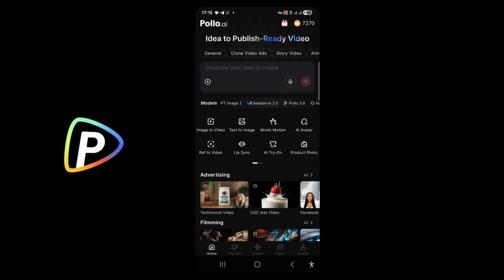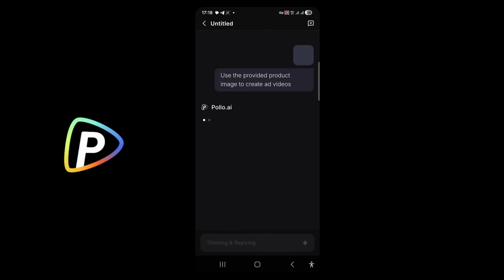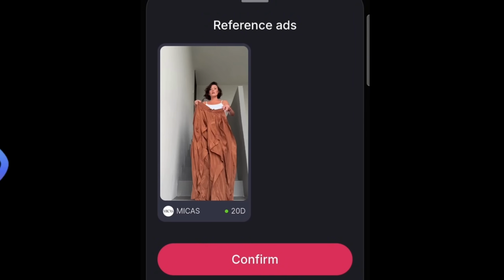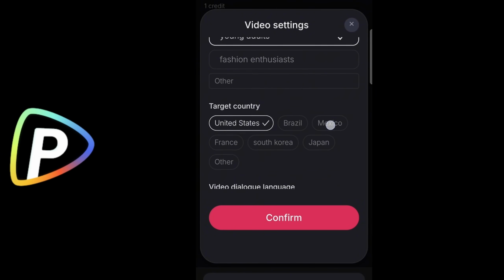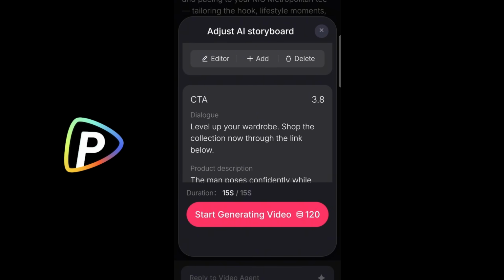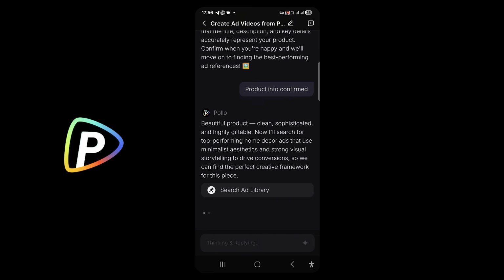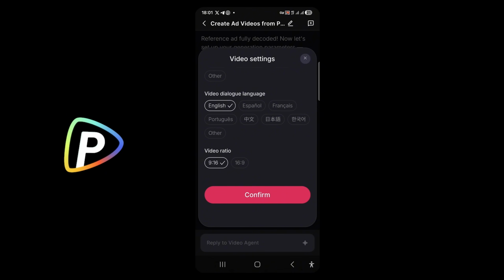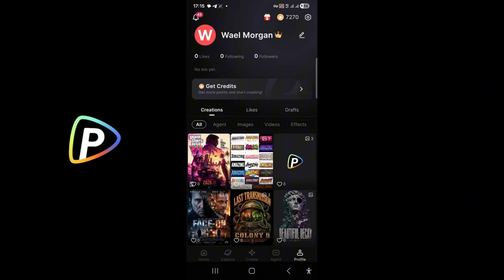How to Turn Product Images into Video Ads on Your Phone using Pollo.ai | For Etsy and Social Media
Learn how to create video ads from product photos on mobile using Pollo AI.

0:00 Intro: create product ads from simple photos on mobile
0:29 Download the app and open Photo-to-Video Ad
0:50 Upload the first product: t-shirt image
1:42 AI analyzes the t-shirt product
2:20 Browse ad library and choose a reference template
3:21 Set selling points, audience, language, and ratio
3:52 Review and edit the storyboard
4:42 Final t-shirt ad result
5:00 Start second example: framed wall art
5:27 AI analyzes the framed wall art
5:44 Browse wall art ad references
6:21 Choose selling points and generate storyboard
6:53 Final framed wall art ad result
7:09 Full workflow recap
7:41 Who this is for: Etsy, POD, and e-commerce sellers
7:52 Final thoughts and call to action

In this tutorial, I walk through how I used the Pollo AI mobile app to turn static product images into polished short-form ad creatives. The full process is shown directly from the phone, including product upload, AI product analysis, creative setup, storyboard confirmation, and final video generation.

To test the workflow across different product categories, I used:

a t-shirt product
a framed image / wall art product
This is a useful example for anyone creating content for e-commerce products, social media ads, TikTok ads, Instagram Reels, and YouTube Shorts.

If you want to make ad-ready vertical videos without filming everything manually, this is a practical mobile-first workflow to explore.